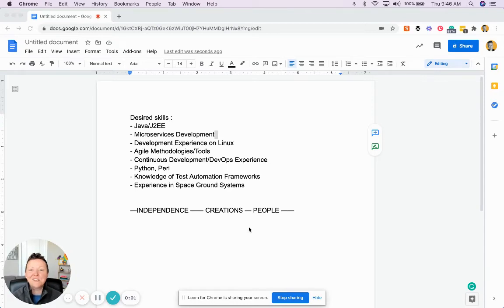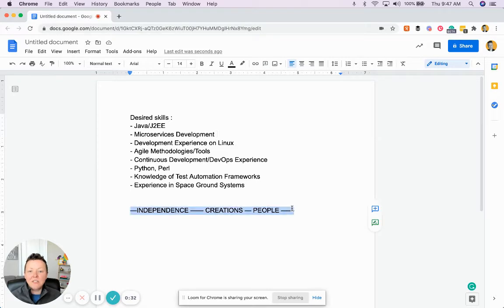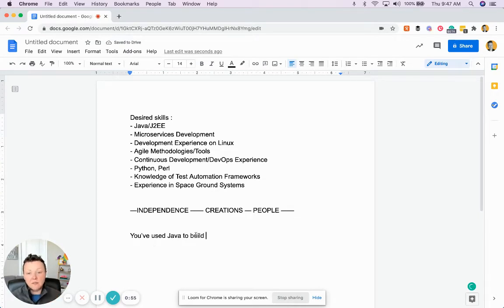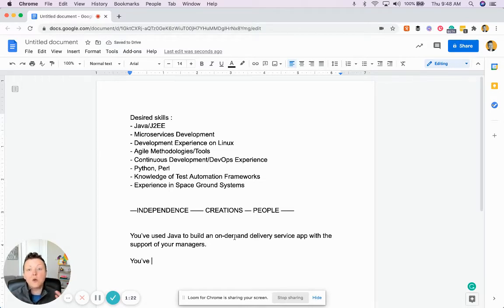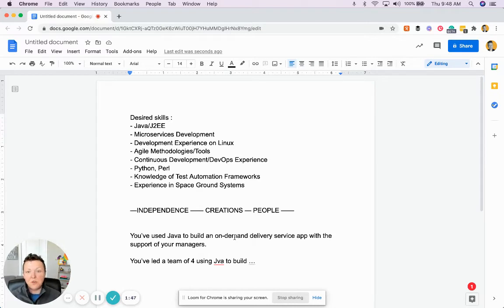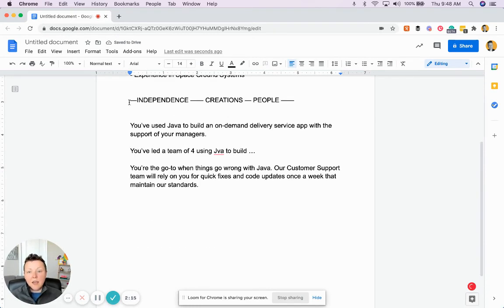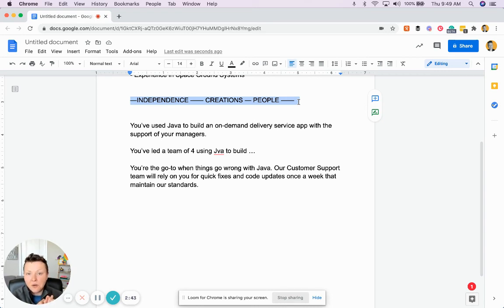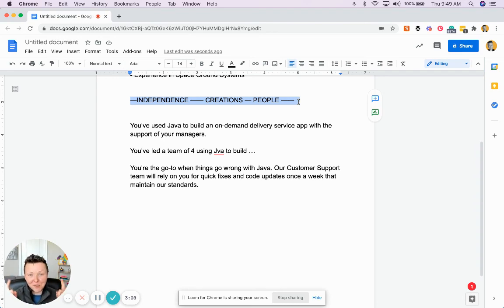Software Engineering Job Posts - A How To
Some real life examples of what engineering skill bullets should look like.